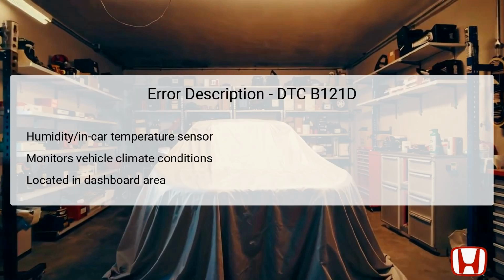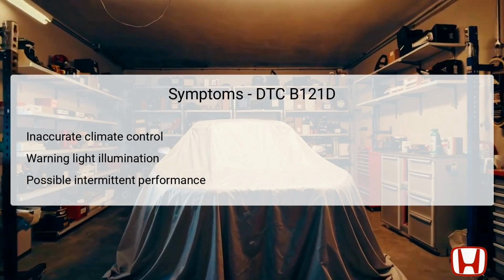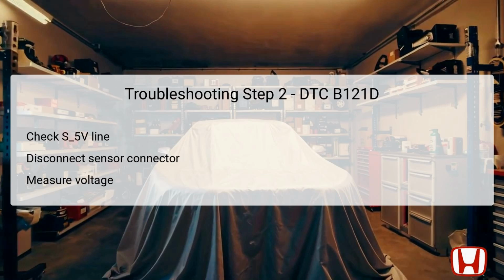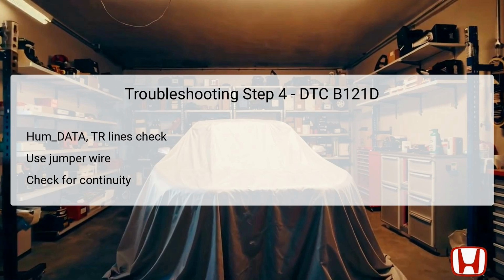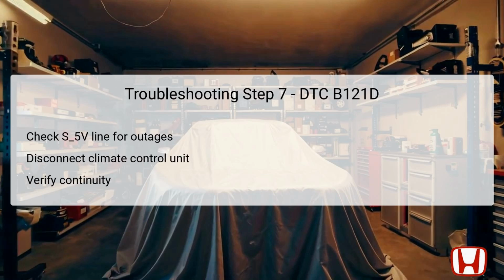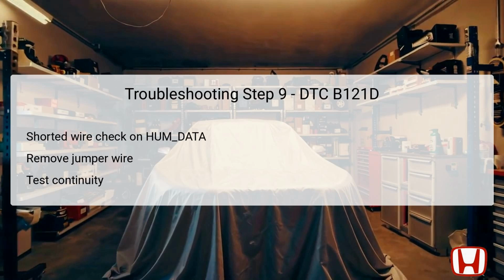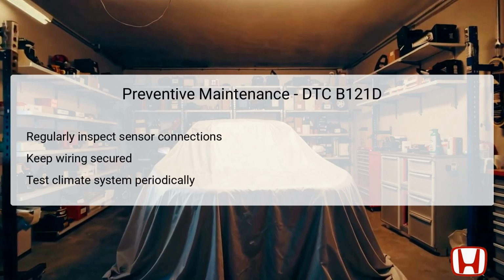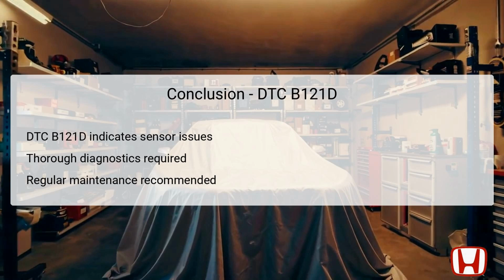DTC B121D Humidity/In-Car Temp Sensor Communication Error - Honda Civic 2011-2015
Join the STEP Diagnostics early access list:
​ In this video, you'll learn how to diagnose and troubleshoot the DTC B121D error in Honda Civic models from 2011 to 2015, which relates to communication issues with the humidity and in-car temperature sensor. Step-by-step guidance is provided to help you identify potential causes, perform necessary repairs, and ensure your climate control system operates effectively for passenger comfort. Additionally, discover preventive maintenance tips to avoid future complications.